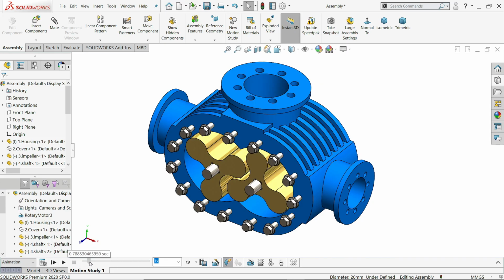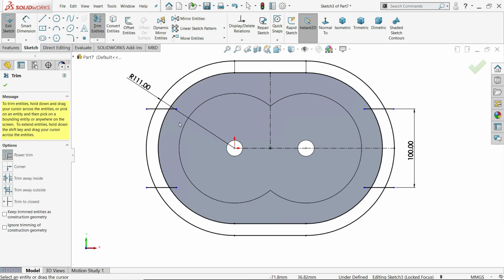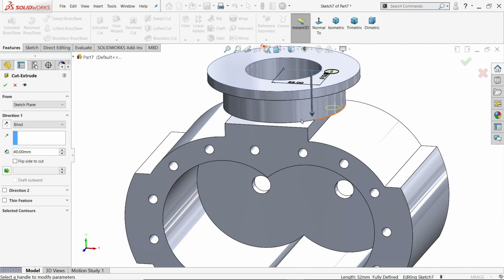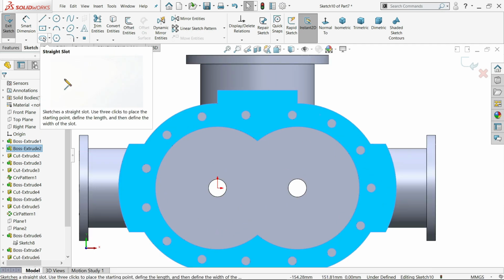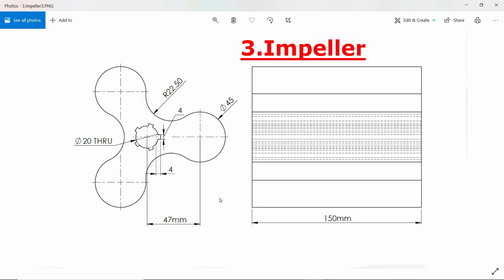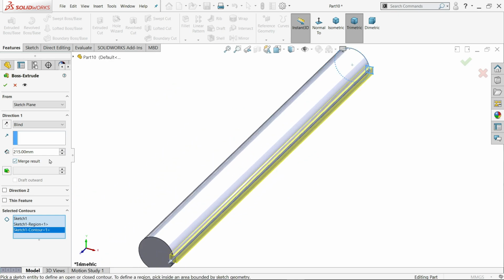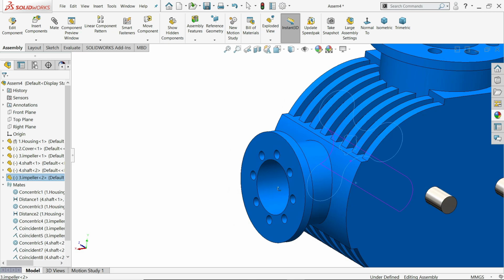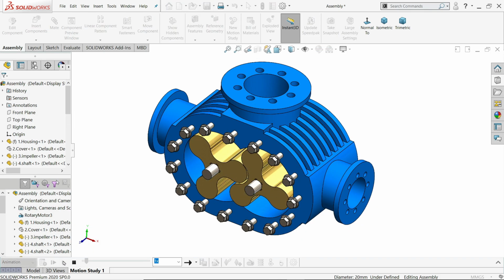Roots Blower Assembly in SolidWorks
PARTS
1.Extruded Boss/Base
2.Extruded Cut
3.Curve Driven Patter
4.Circular Patter
5.Plane
6.Mirror
7.Linear Pattern
8.Add Appearance
ASSEMBLY
1.Insert Components in Assembly
2.Cocentric mate
3.Coincident Mate
4.Distance Mate
5.Limit Distance Mate
6.Mechaical Mate-Gear
7.Animation